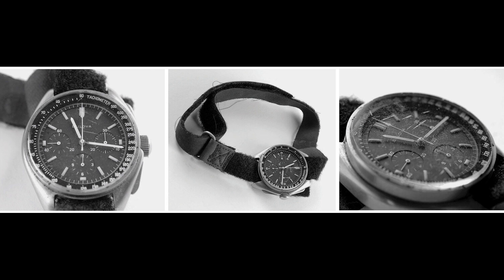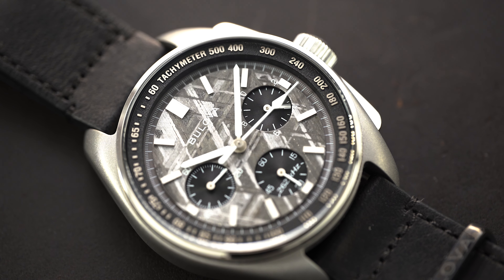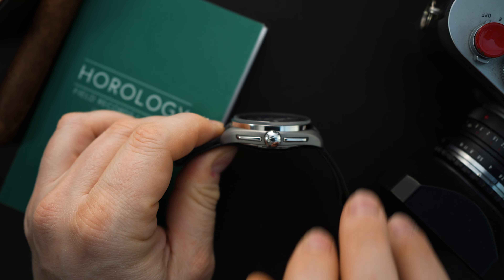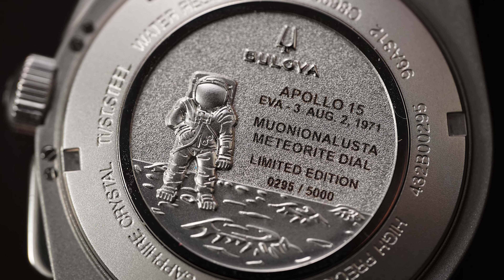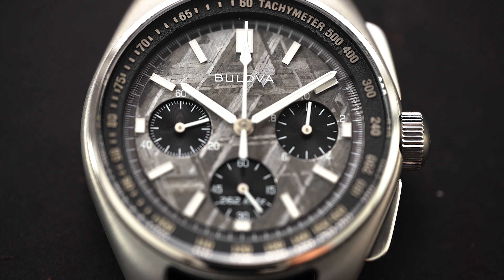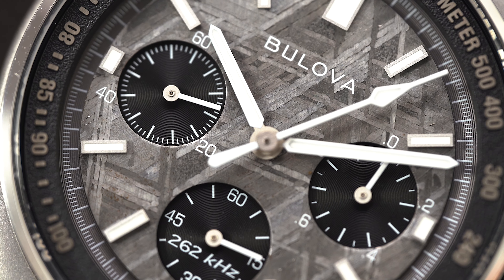Hands-on Bulova Lunar Pilot Meteorite & Grade 5 Titanium Limited Edition Review Speedmaster Killer?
Bulova Lunar Pilot Titanium & Meteorite Limited Edition NotSoSpeedyTuesday Grade 5 Ti and 43mm Hands-on Review Omega Speedmaster Killer?

Visit WatchChrisBlog.com